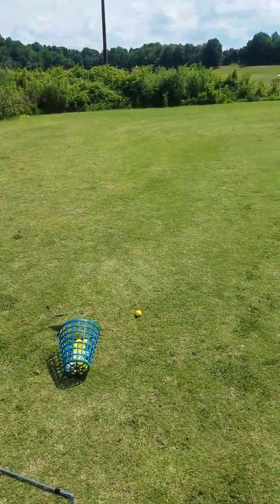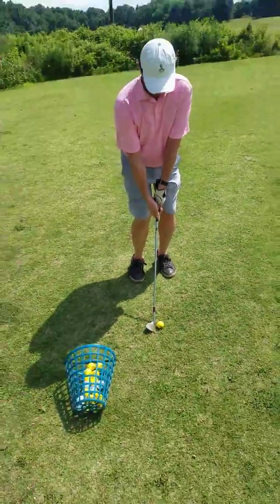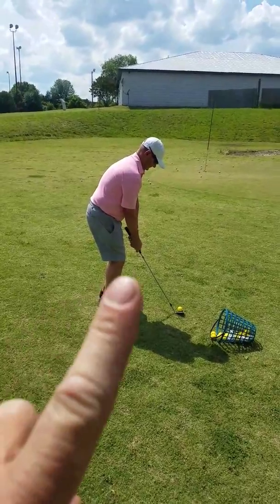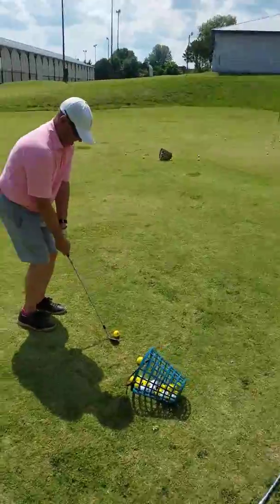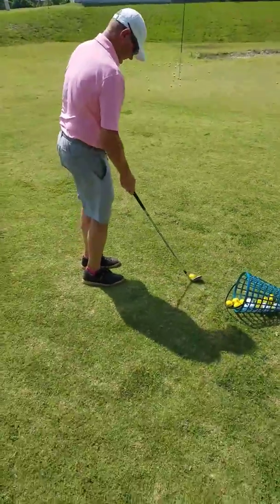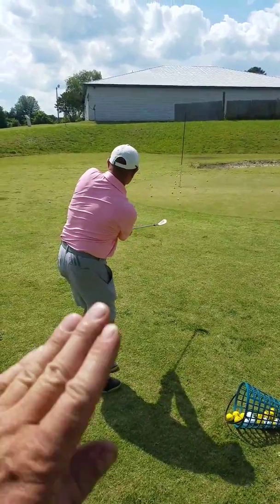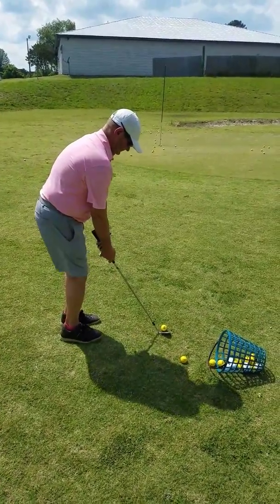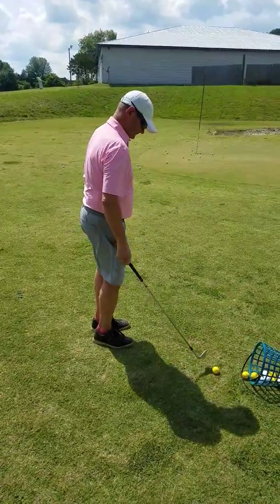Bruce wellmon chipping